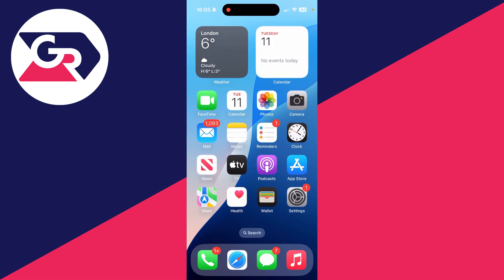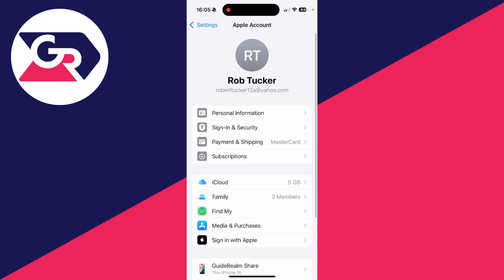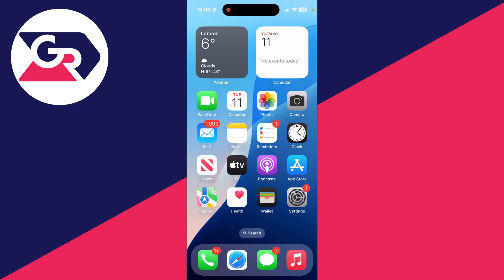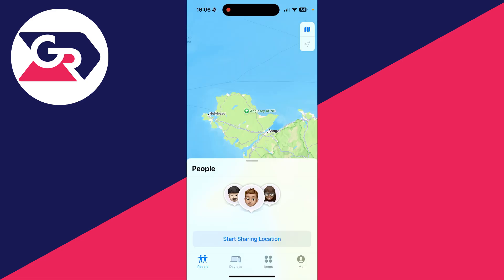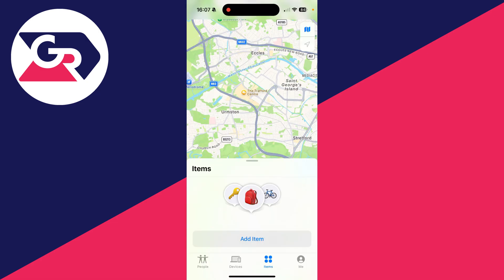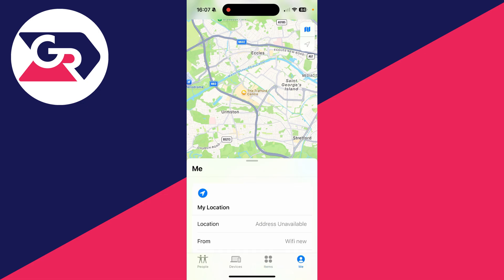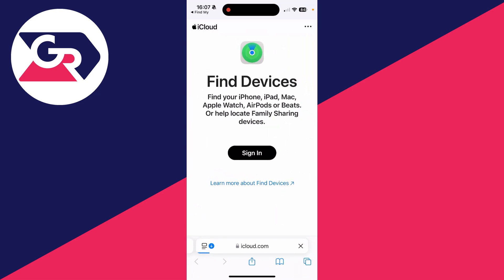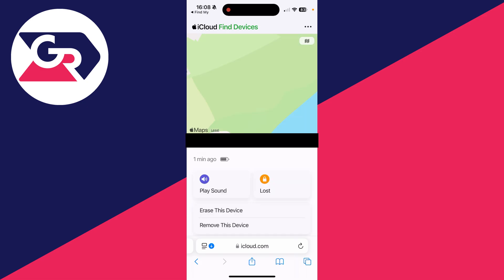How To Use Find My iPhone - Full Guide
Learn how to use find my iphone in this video.

GuideRealm